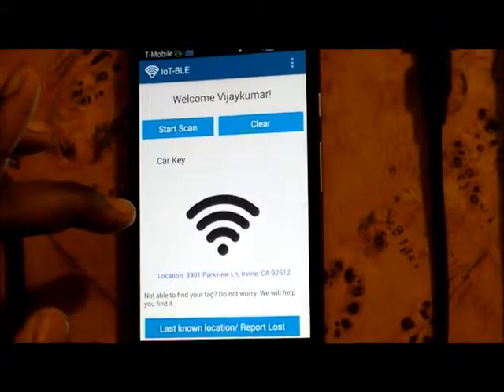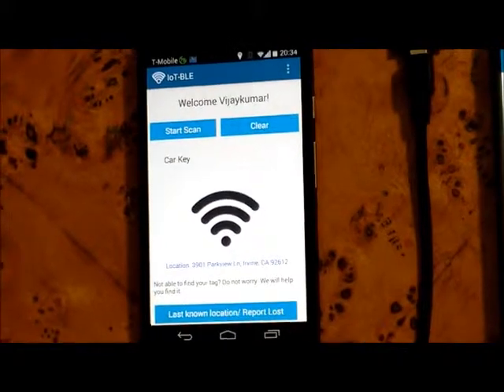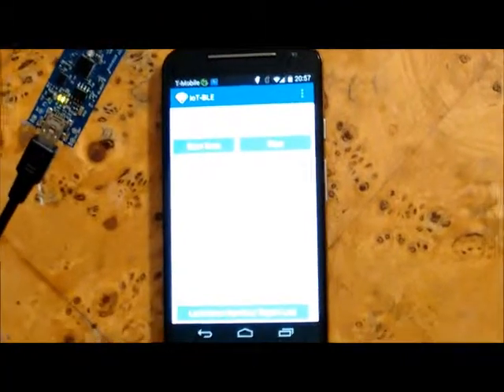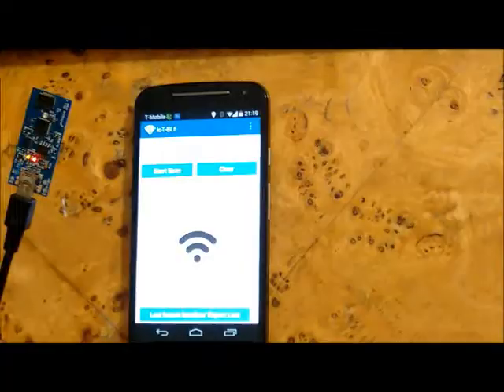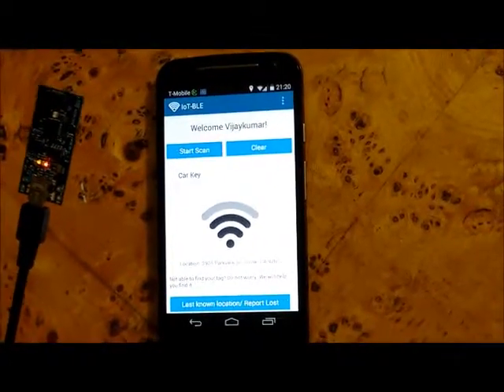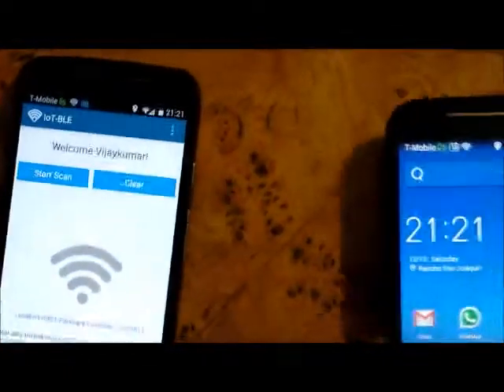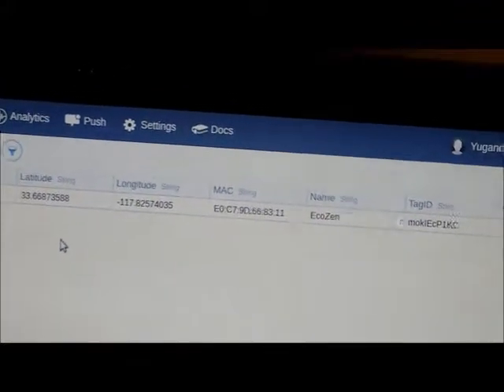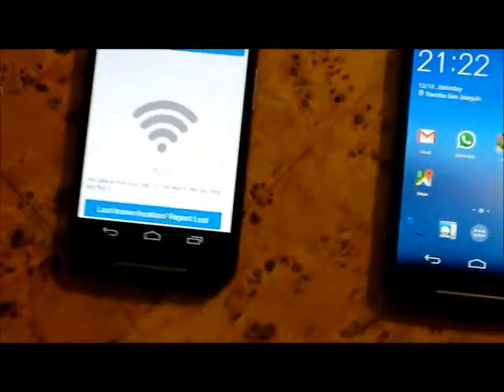IoT-BLE Tagging and Localization (Project Demo)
Students:
Jwala Mohith Girisha
Vijay Kumar Koppad
Yugandhar Maram